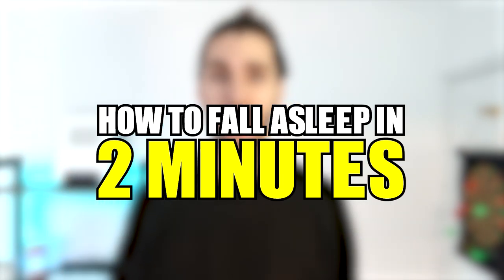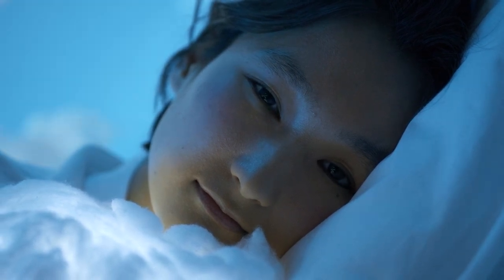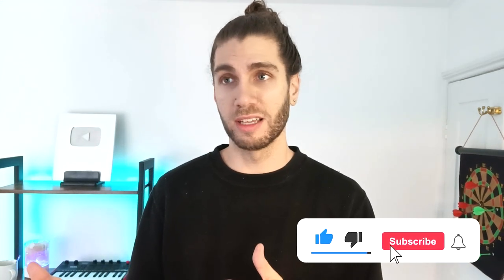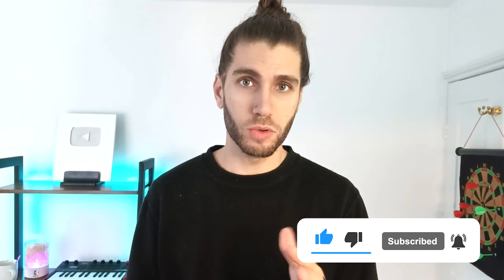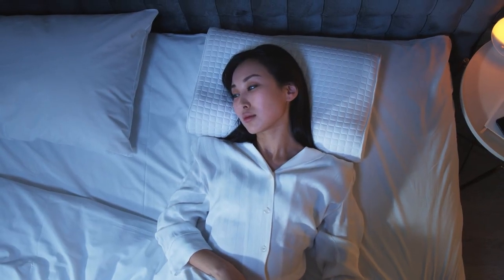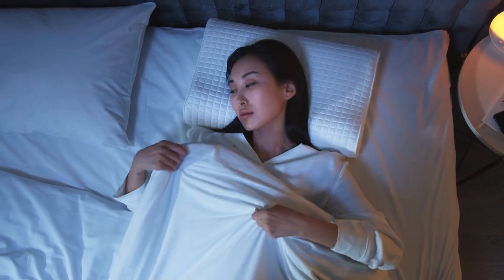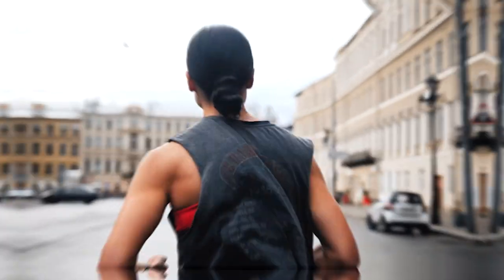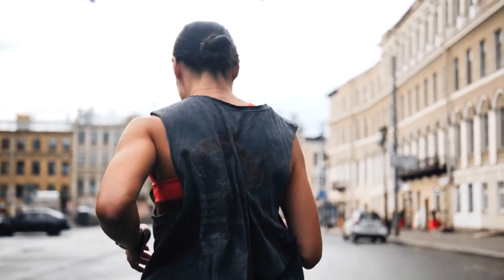How To Fall Asleep In 2 Minutes FLAT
🔵 JOIN OUR LUCID TRIBE for Exclusive Videos And Access To All My Products

✨  All right. So one of the things I often get asked is how do you fall asleep, like really quickly in 2 minutes flat? So in this video, I'll tell you how to fall asleep in less than 2 minutes. And I would literally mean that I would show you the proof.

I’m Stef, and I help spiritual seekers learn how to control their dreams through lucid dreaming so they can explore their subconscious minds.